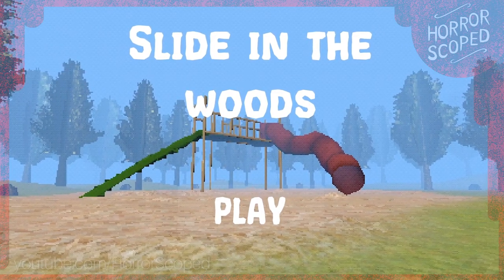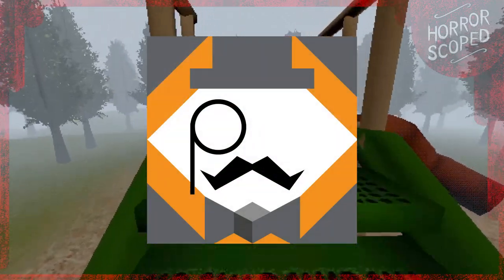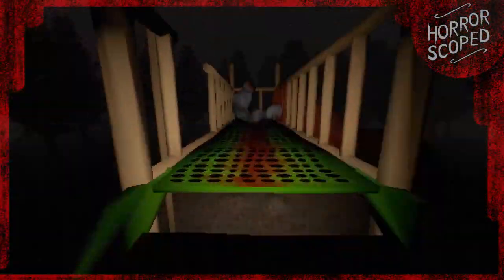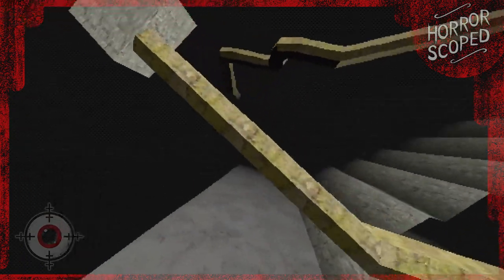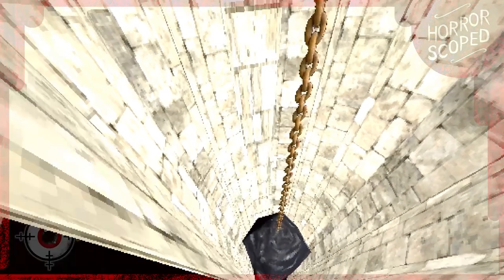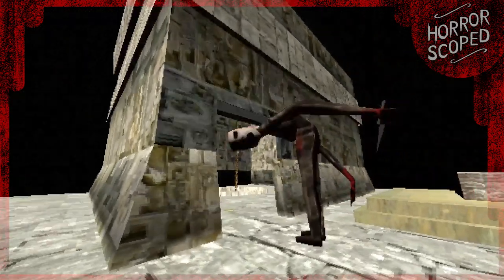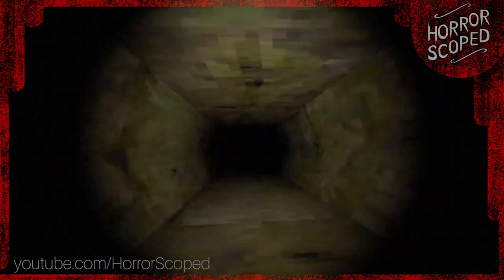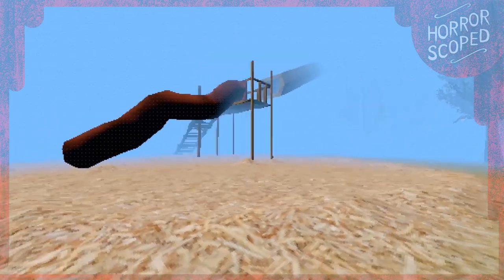What Slide in the Woods Hides Off Camera from the Player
Today we're hacking Slide in the Woods to show all the developer tricks that were used off camera in the horror game. How does the giant slide work? Can we avoid the monster in the abyss? There's a lot of stuff hidden out of bounds and off camera for us to see, so let's take a look!

Game break and footage by SwankyBox.
Editing by Ellinian.